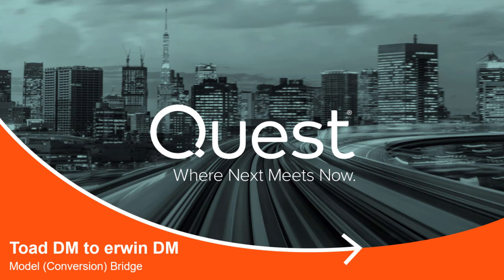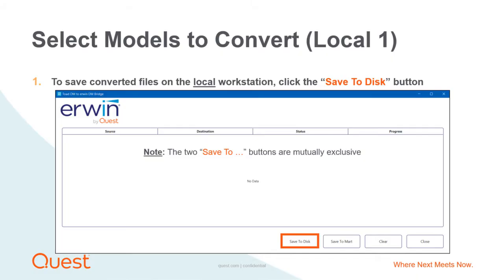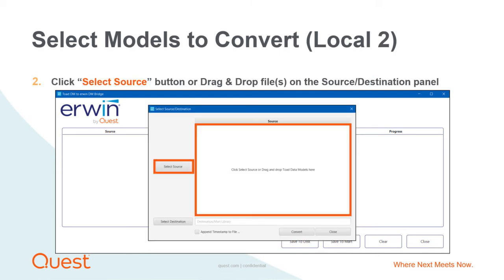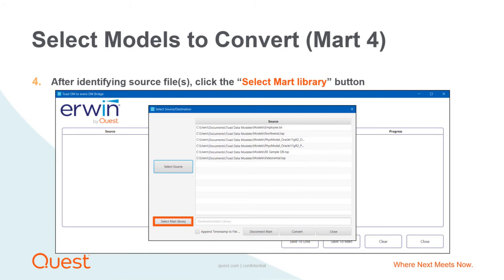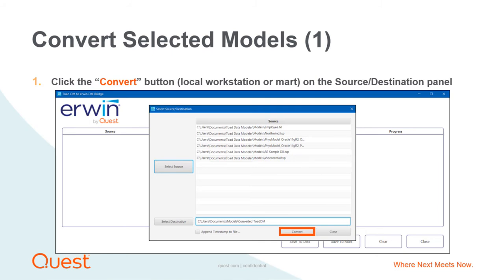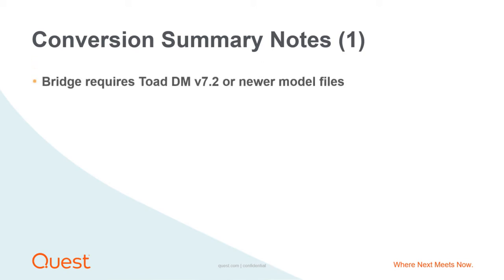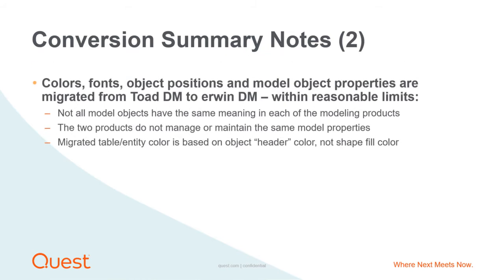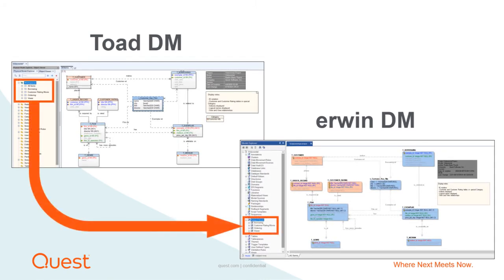Toad DM to erwin DM Bridge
Learn about the integration between Toad Data Modeler and erwin Data Modeler using the Toad to erwin Bridge.